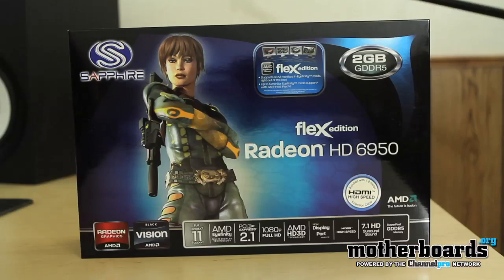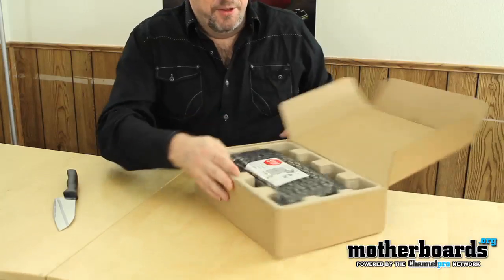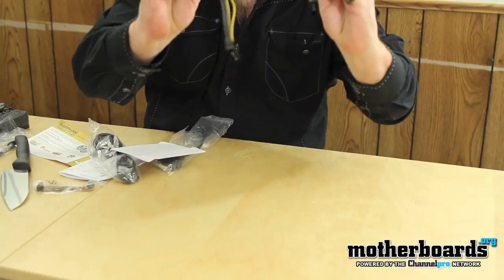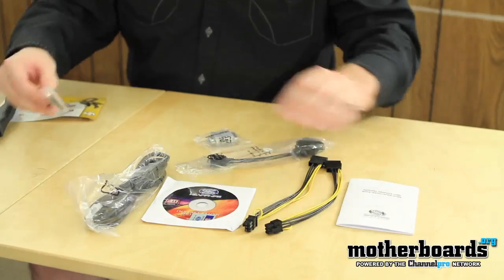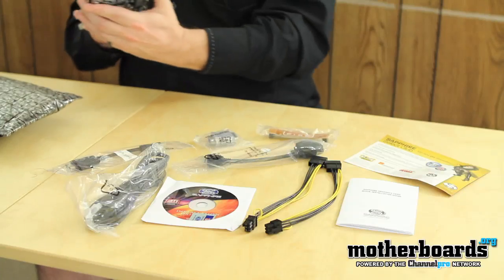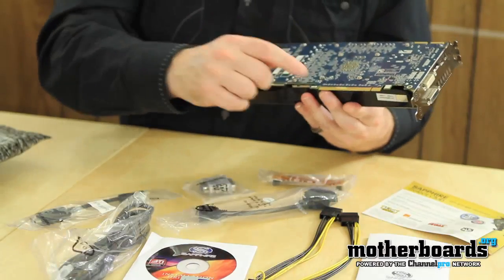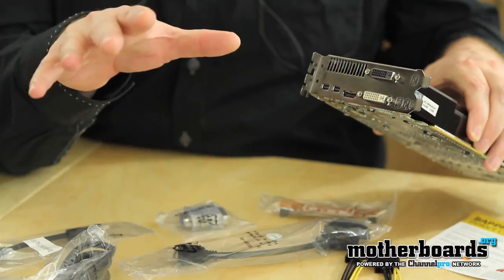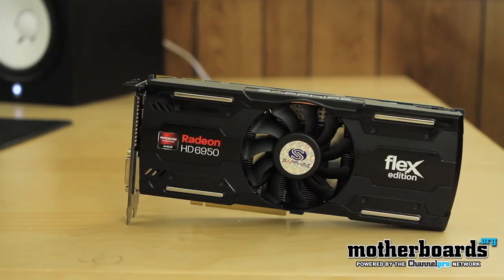Unboxing: Sapphire AMD RADEON HD 6950 2GB Flex Edition